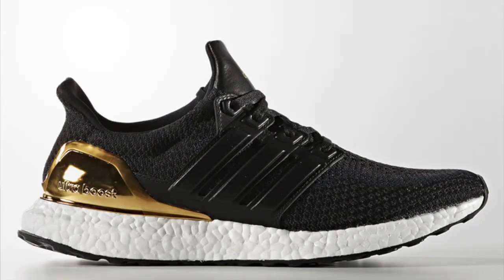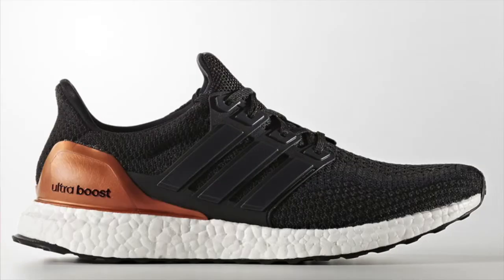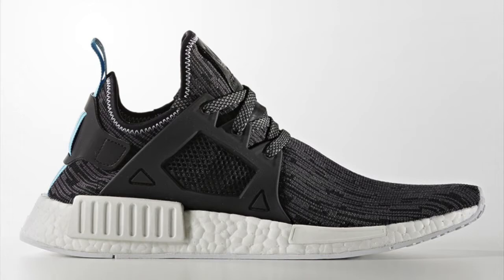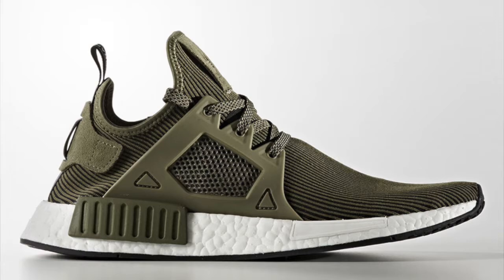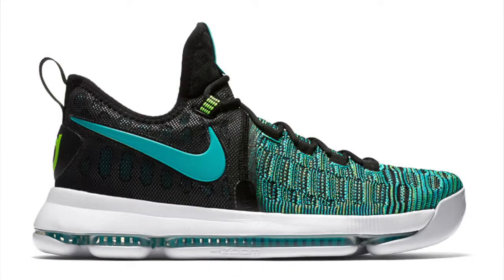COP OR NOT!!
Let us know how you liked the new content!